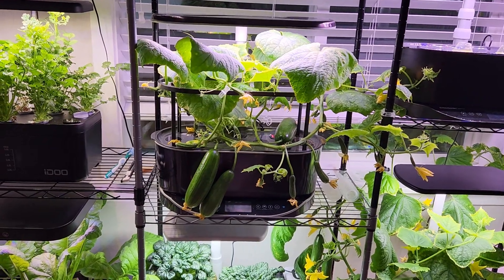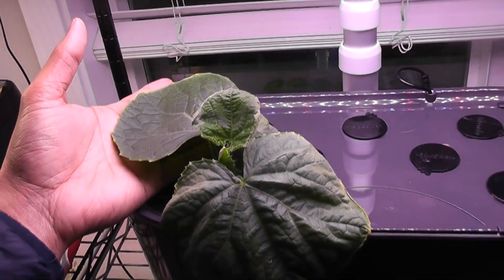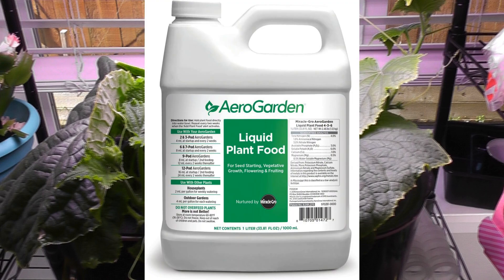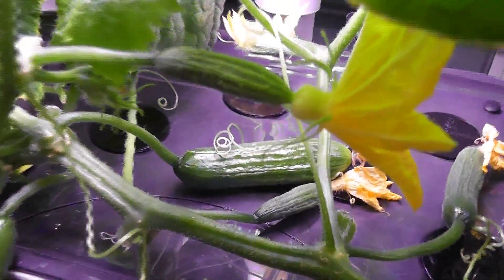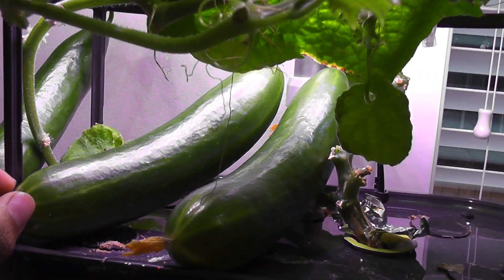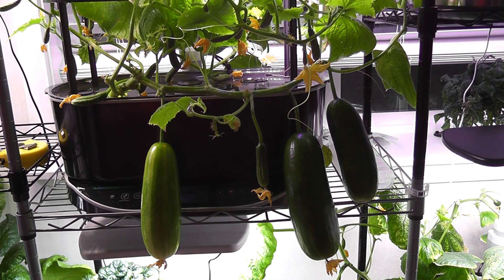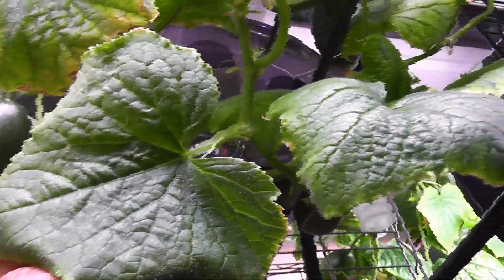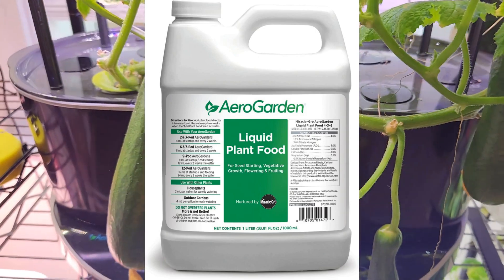Iznik Cucumbers in Aerogarden Bounty Elite Hydroponics | Parthenocarpic | no pollination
Aerogarden Bounty Elite worked out very well for Iznik Cucumber variety and the yield is excellent. This is a Parthenocarpic Cucumber variety and it doesn't require pollination.

Products:
Aerogarden Bounty Elite

Some useful accessories:
Be the Bee Pollinator